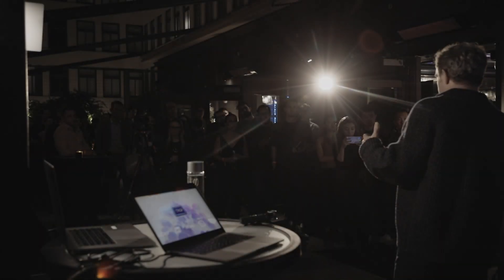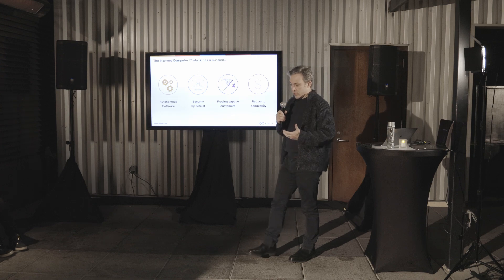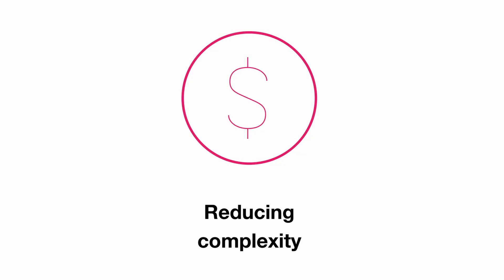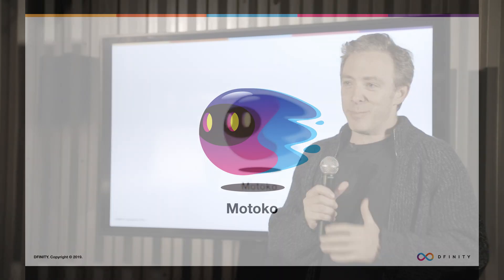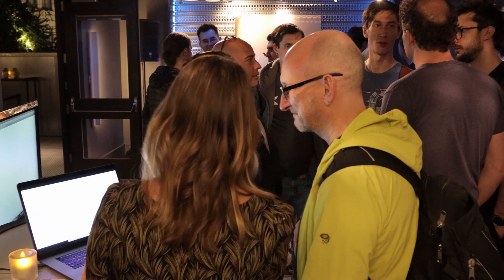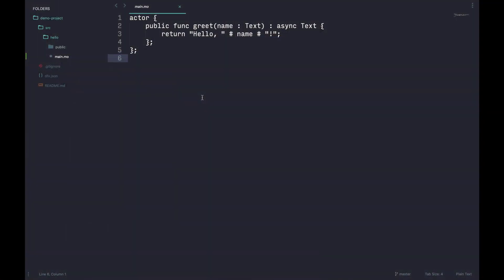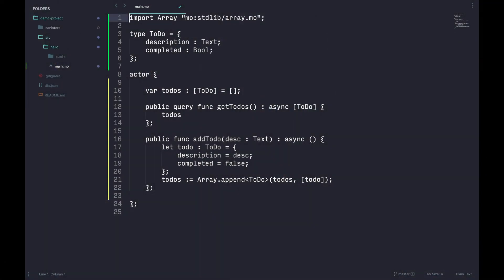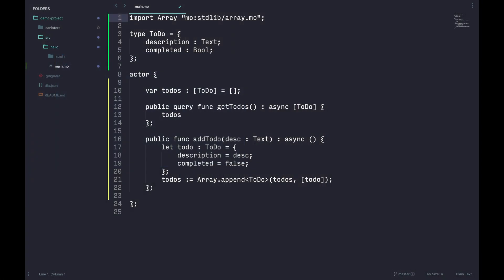Introducing the DFINITY SDK & Motoko | San Francisco Blockchain Week 2019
At DFINITY, our mission is to enable the Internet to host software with superpowers.

At SF Blockchain Week 2019, DFINITY Engineering Manager Stanley Jones, gave a demo of DFINITY's native programming language, Motoko. Dominic Williams, Founder & Chief Scientist gave a presentation on the vision for the Internet Computer.